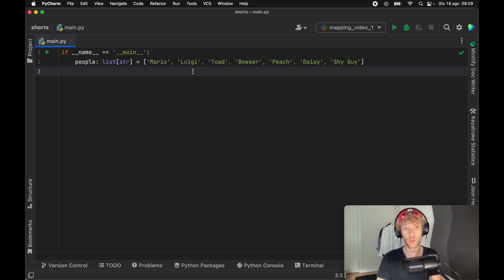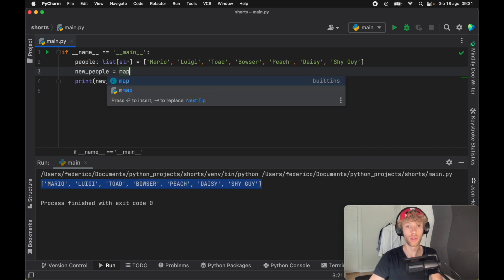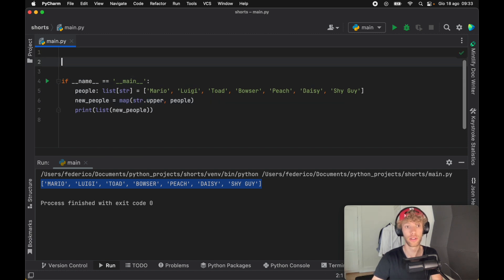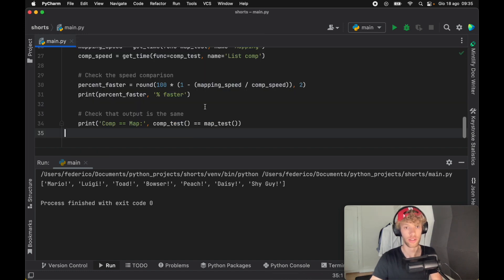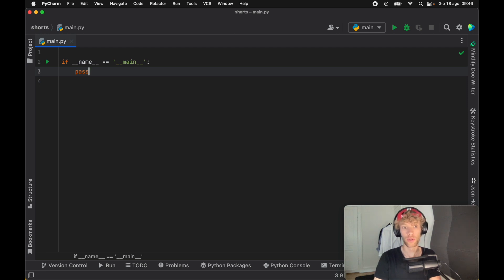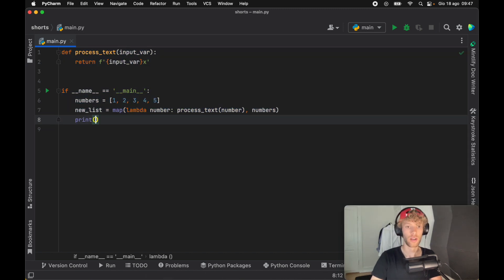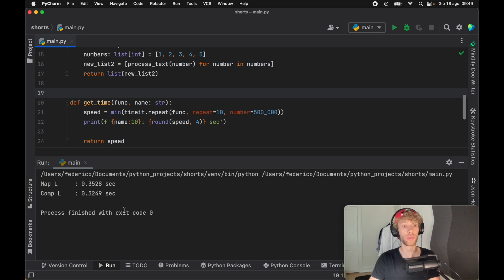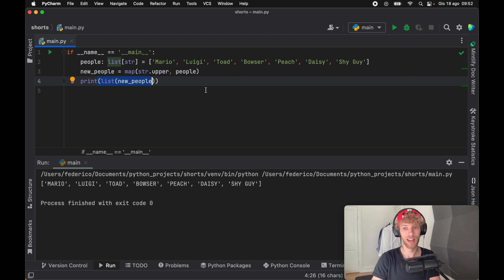Use THIS For Cleaner & More Memory Efficient Code in Python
This is much cleaner and more memory efficient code in Python. Today we are looking at the map() function, which can transform the data in your list at an incredible fast speed in a very memory efficient manner.